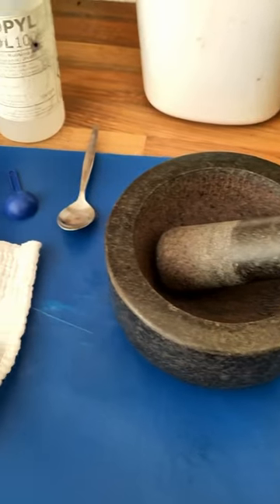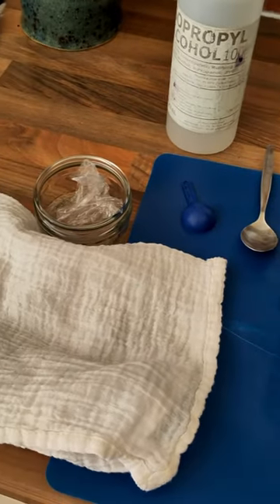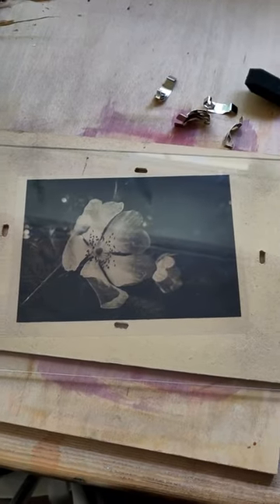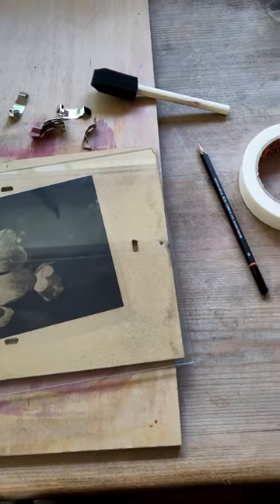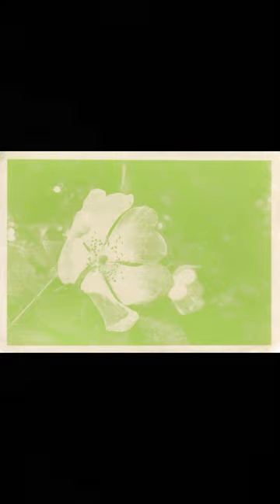Paul Ligas selects a Bracken anthotype to share for World Anthotype Day 2023.